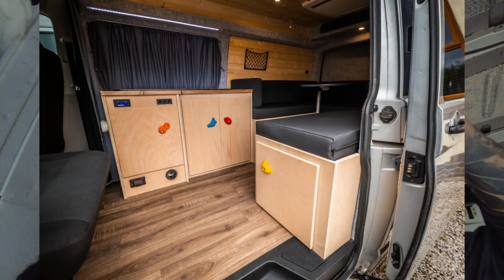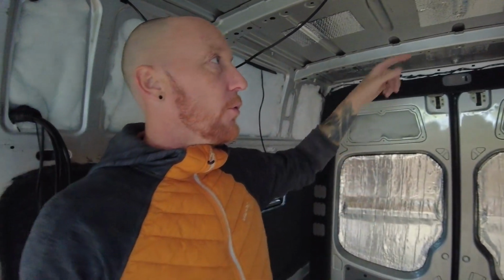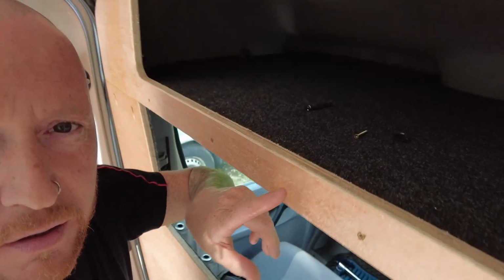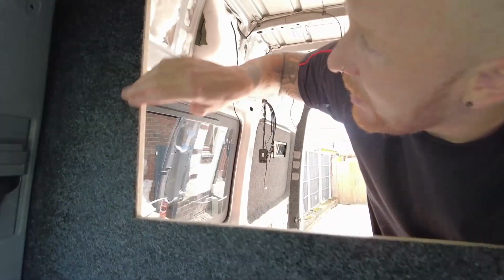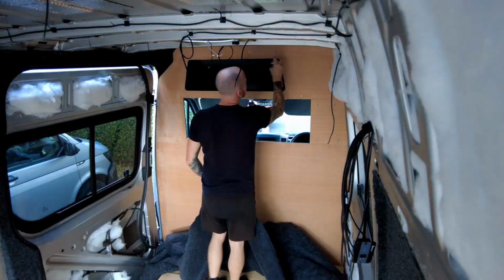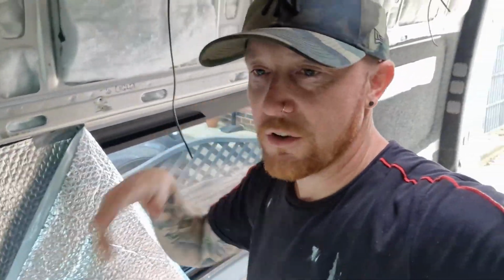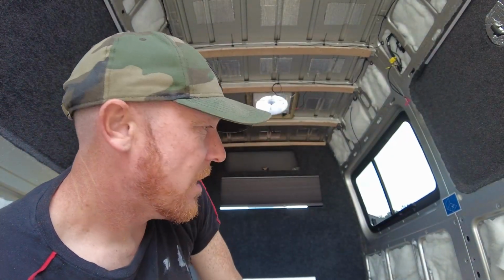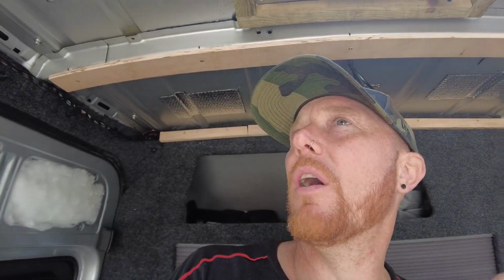Roof Insulation, Bulkhead, Solar Panels. The Crafter Build is s back on!!!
We are back on. The Crafter Camper has started again.

VAN TOUR

Come and join me while we update the van with a  new bulkhead and overhead storage with  a fresh carpet.
We then move onto the roof insulation where we use 50mm IKO (Kingspan) and had 2 120w Solar Panels.

Much Love ❤️

4 Way Stretch Lining Carpet Trim

Why not give this video a SHARE :)

The Finished Article

(If your interested in a Van being build get in touch)